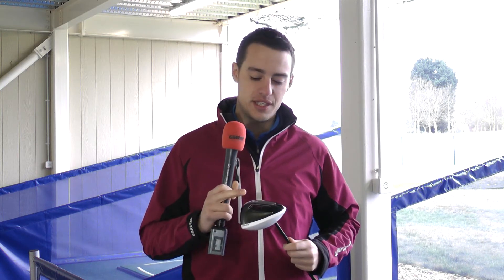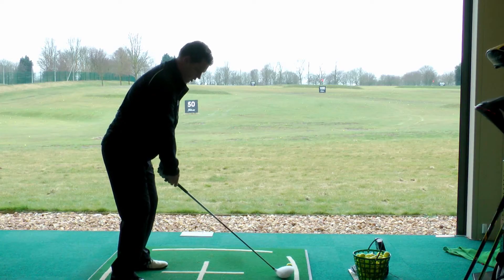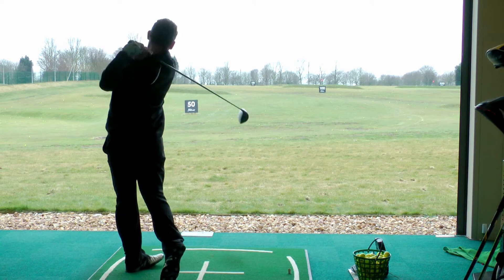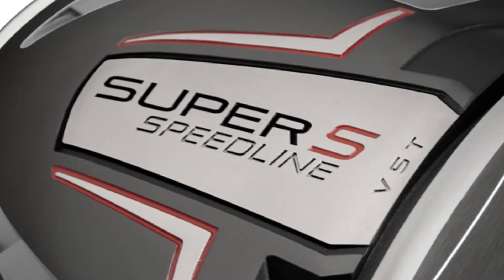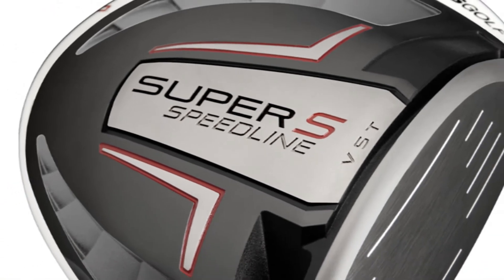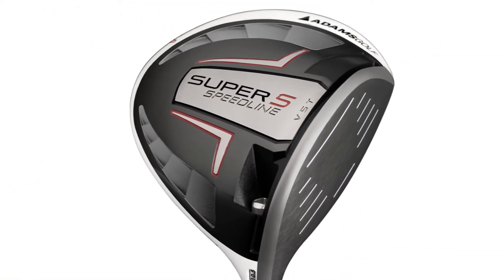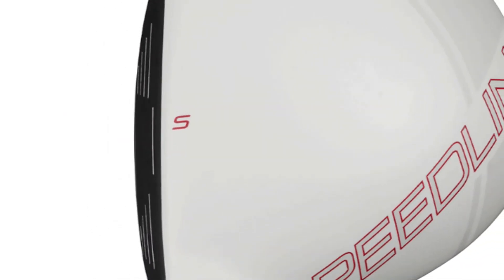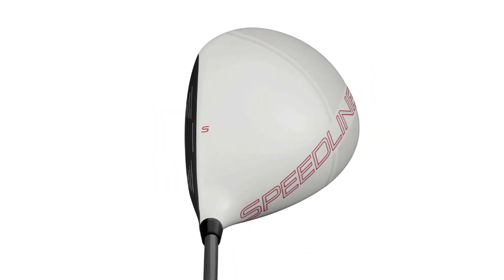Adams Golf Super S & LS - 2013 Drivers Test - Today's Golfer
In this video TG's Equipment Editor Joel Tadman reviews the Adams Golf Super S and Super LS drivers, after putting them through their paces on our 2013 drivers test.